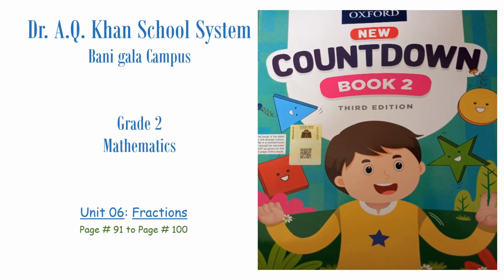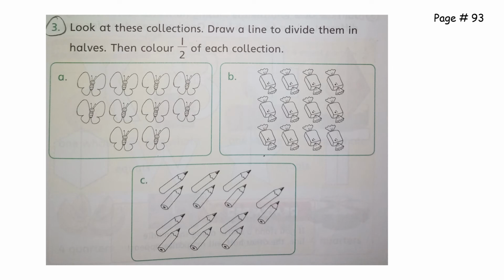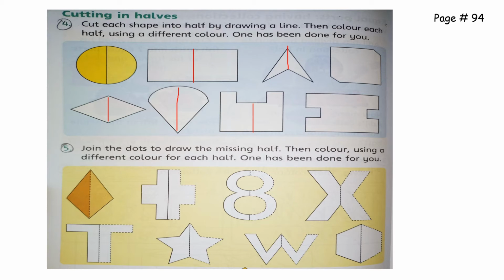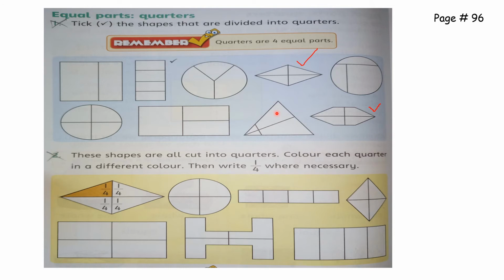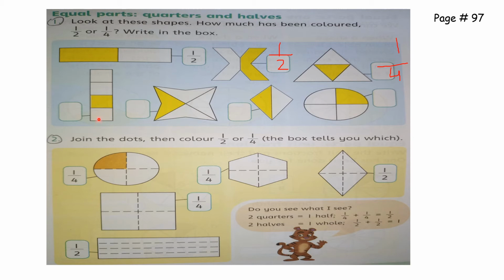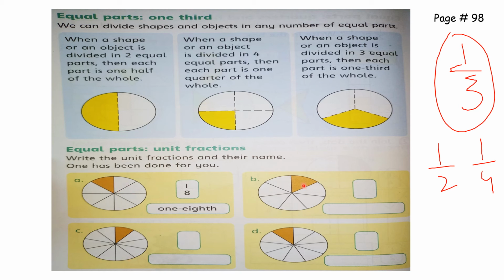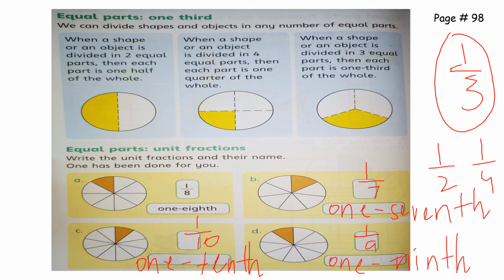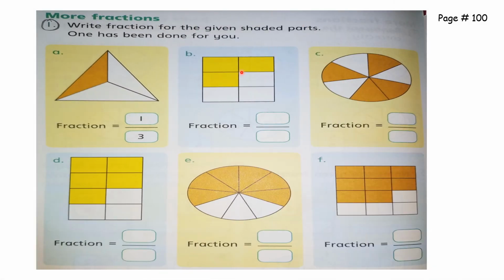Math Lesson Grade 02 Week 04